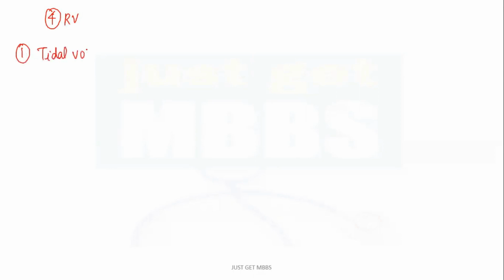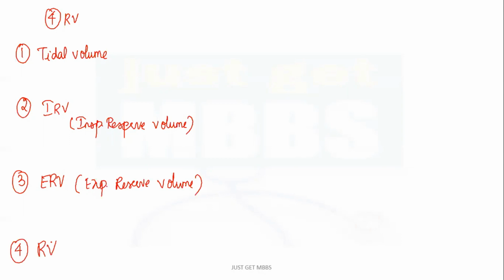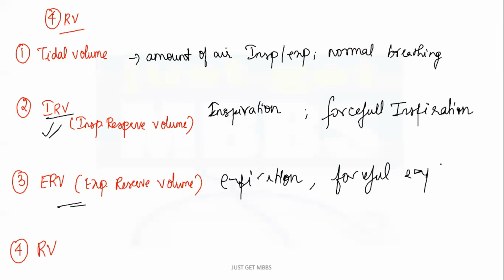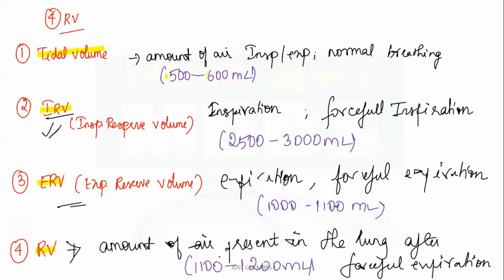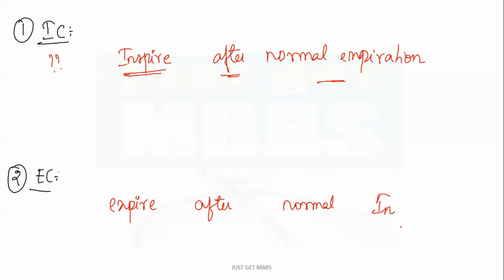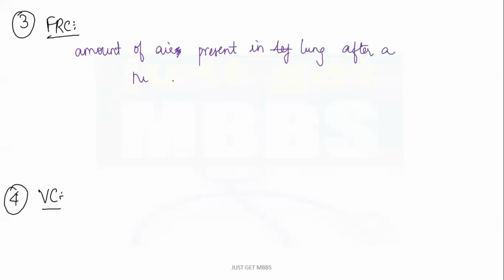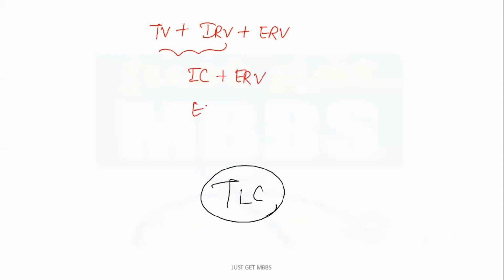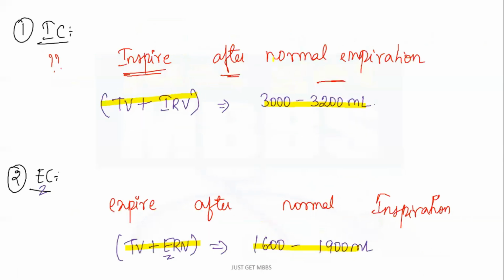NEET Biology Class 11 Chapter 17 Respiratory Volumes and Capacities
NEET Essentials
Class 11 Biology
Chapter 17 Breathing and Exchange of Gases
Topic: Respiratory Volumes and Capacities